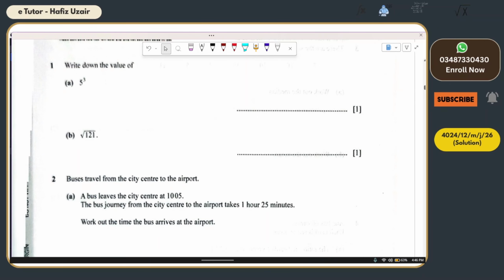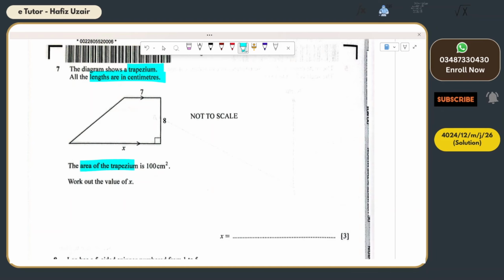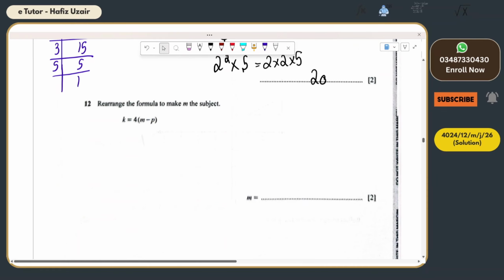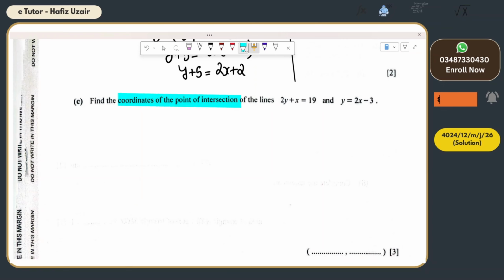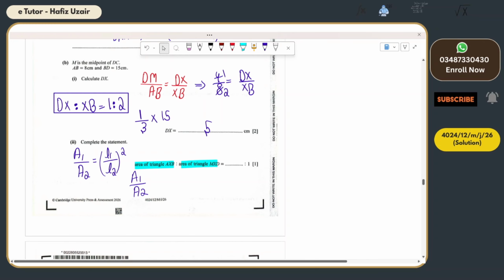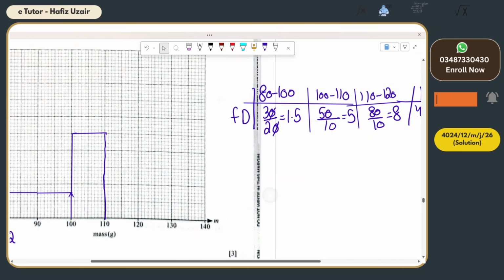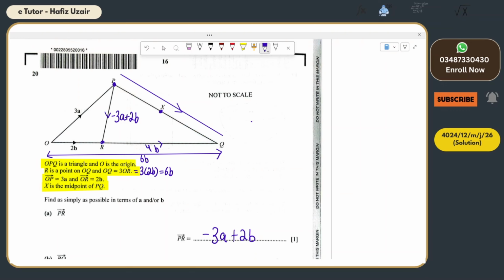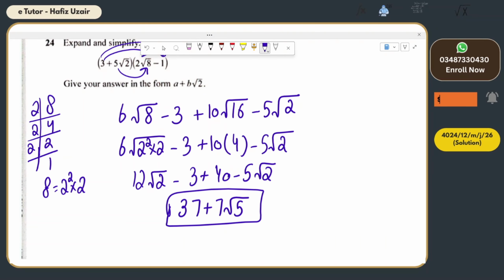4024/12/m/j/26 | O level maths paper 12 may june 2026 | o level math past papers 2026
O Level Maths Paper 12 May June 2026 | 4024/12/M/J/26 | O Level Math Past Papers 2026

Welcome to e Tutor – Hafiz Uzair!

Hi, I'm Hafiz Uzair, an O Level Mathematics teacher. Let's make Maths easy!

In this video, I solve the Cambridge O Level Mathematics 4024/12/M/J/26 May/June 2026 Paper 12 step by step, with clear explanations and working.
This video is useful for students preparing for **O Level Mathematics 4024**, revising past papers, checking their answers, and improving their exam technique.

⏱️ TIMESTAMPS

00:00 — Introduction
00:20 — Q1: Square & Square Root
00:35 — Q2: Time
02:05 — Q3: Mean & Median
04:16 — Q4: Ratios
07:20 — Q6: Interest
09:05 — Q7: Area of Trapezium
10:20 — Q8: Relative Frequency / Probability
12:48 — Q9: Fractions
14:05 — Q10: Transformation
16:13 — Q11: LCM & HCF
18:20 — Q12: Formulae
18:48 — Q13: Sequences
21:46 — Q14: Standard Form
23:33 — Q15: Coordinate Geometry
29:50 — Q16: Similarity
36:37 — Q17: Algebra & Mensuration
41:17 — Q18: Statistics — Histogram
45:55 — Q19: Mensuration
51:44 — Q20: Vectors
56:57 — Q21: Algebraic Fractions
59:15 — Q22: Exponential Graph
01:01:37 — Q23: Indices
01:02:20 — Q24: Surds
01:03:55 — Q5: Scale Diagram & Bearings

📌 **More Mathematics Content**
O Level | IGCSE | Grades 6–10

I help students excel in O Level Mathematics by teaching Maths one concept at a time, both online and in the classroom.